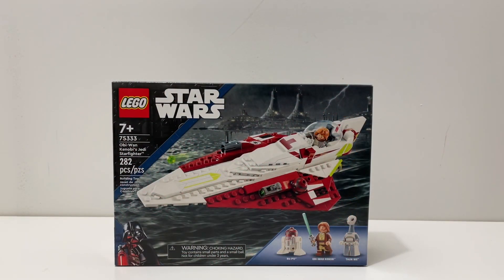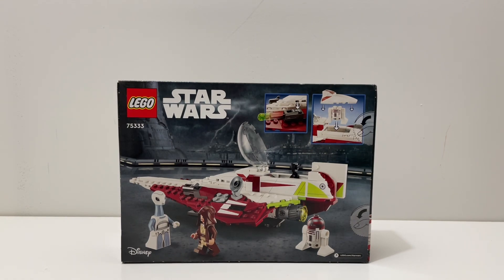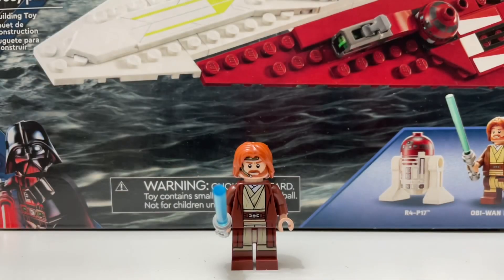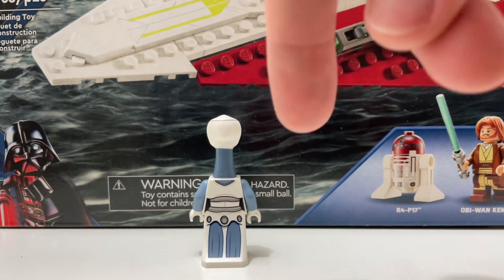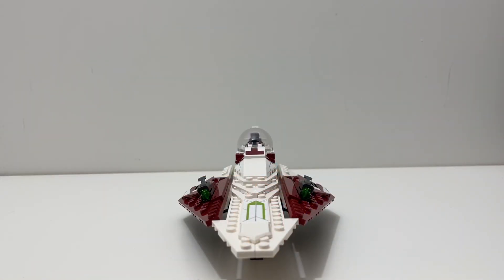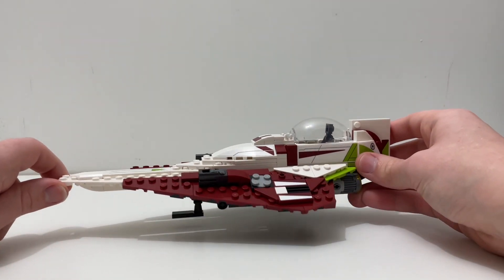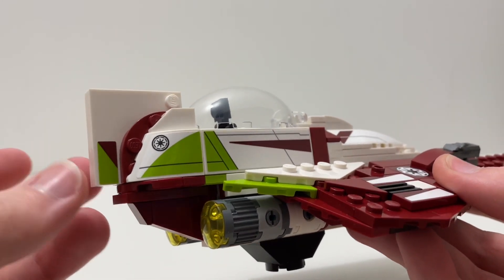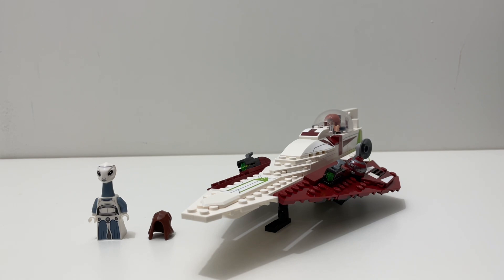LEGO Star Wars Obi-Wan Kenobi’s Jedi Starfighter Review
In today's video I will talk about the LEGO Star Wars Obi-Wan Kenobi's Jedi Starfighter. I will unbox the set, build it, review it, and share my thoughts on it.